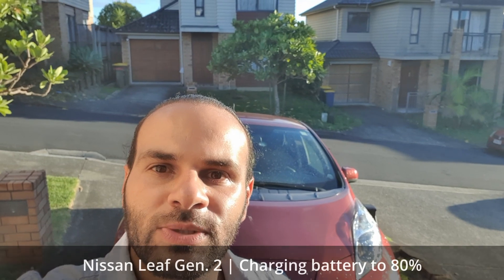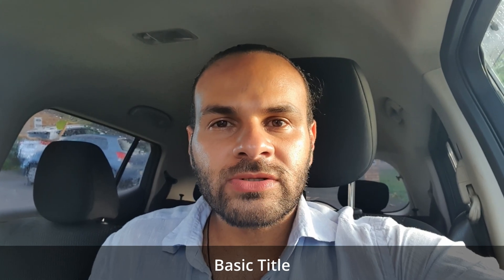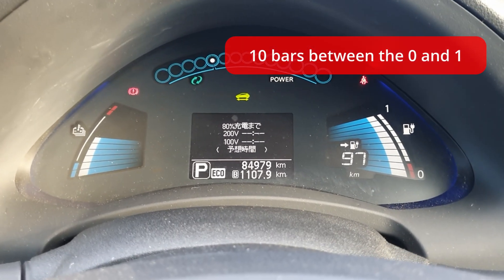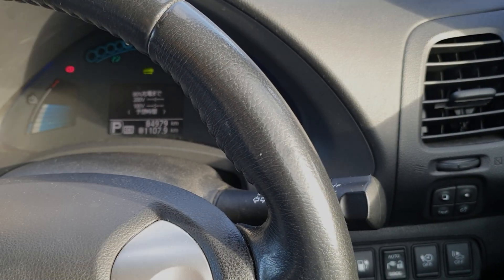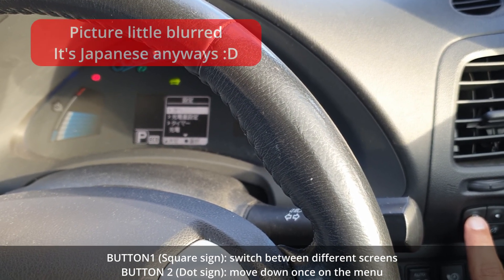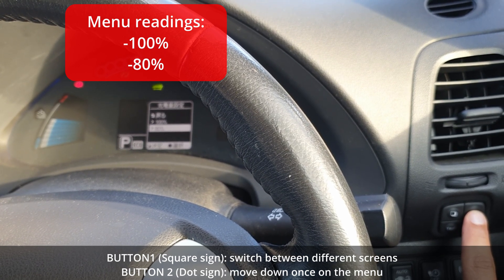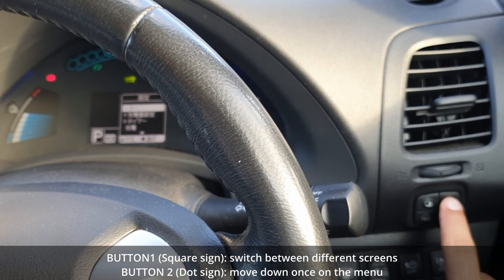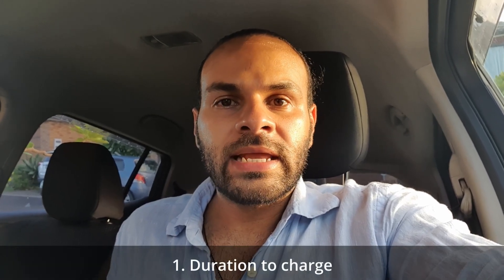How to Charge 80% Nissan Leaf - Prolong the Battery Life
This is how you can set-up a Nissan Leaf Gen 2 to charge till 80% or 100% for a Life Long Mode (Japanese Dashboard). It's a quick guide that takes seconds to set-up.

The dashboard for used vehicles coming from Japan to New Zealand is fully in Japanese but in this video you'll see how to switch charging limit. I also changed the time in the dashboard but you can't see that in this video.

Though some advice that there's no difference whether you charge to 80% or 100% others have noticed a significant drop in the SOH% of the battery after charging it fully for 2 year. It's thought to extend the battery life.